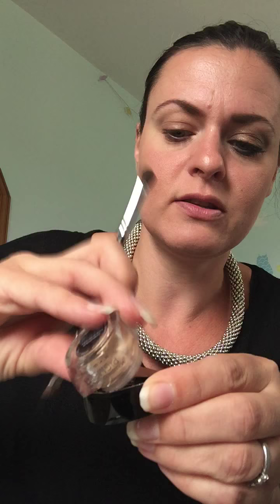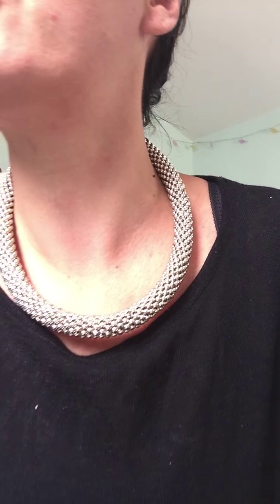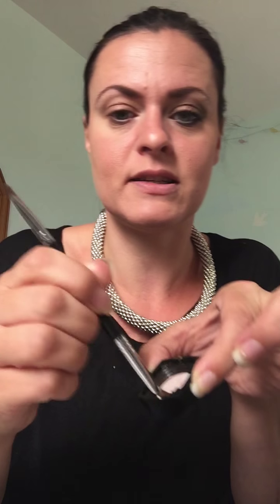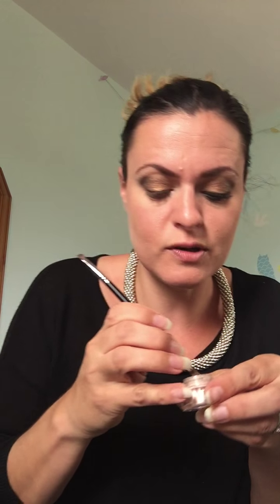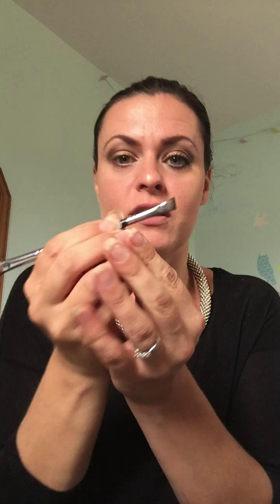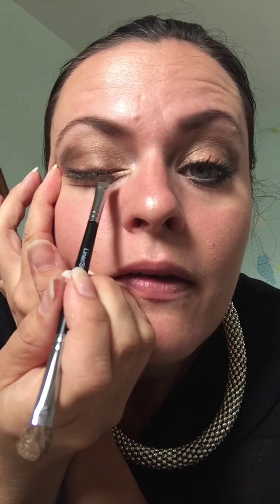Younique smokey eyes x